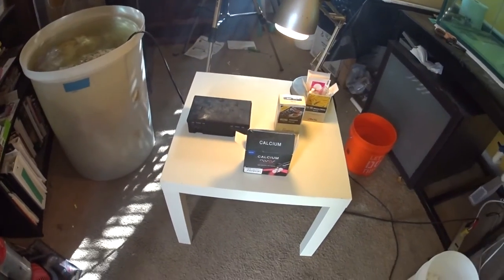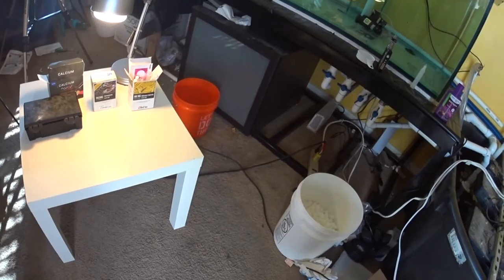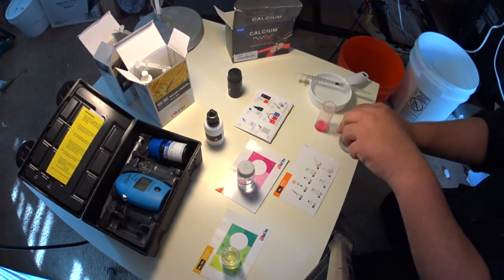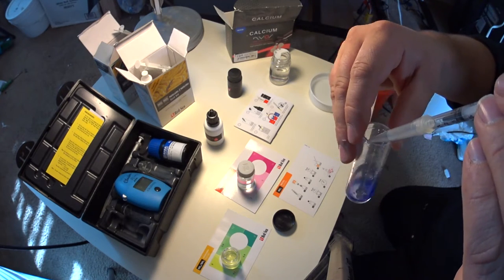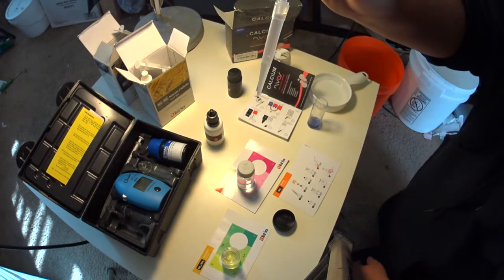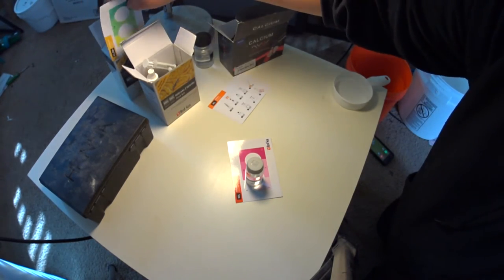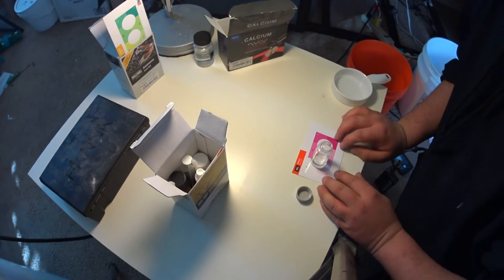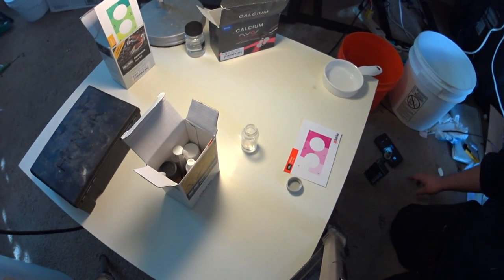Reef tank water testing. Hanna/nyos/red sea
I have got a tone of comments asking what my tank parameters are.  I dont test too often anymore but after the results I should probably continue to test my alk and calcium at least once ever 3 weeks.  I bought the nitrate,nitrite and ammonia test kits for the new tank cycle and dry rock cure and i have been suspicious of my display tank water being to clean for certain coral so this video shows those results.

Number I shoot for:
ALK: 10-10.5 DKH
Calcium: 420-480 PPM
Magnesium: 1400ppm
Ammonia: 0
Nitrite: 0
Nitrate: below 4 ppm